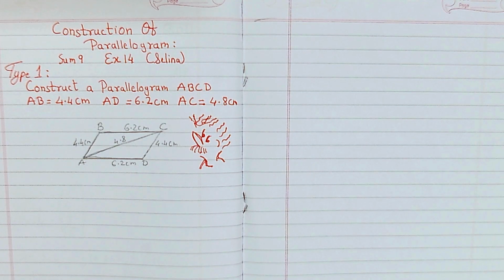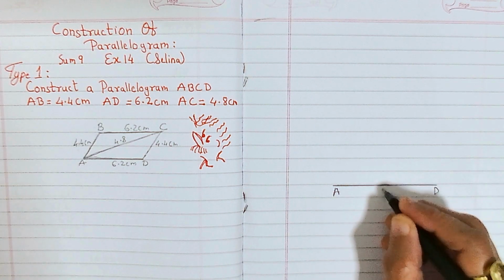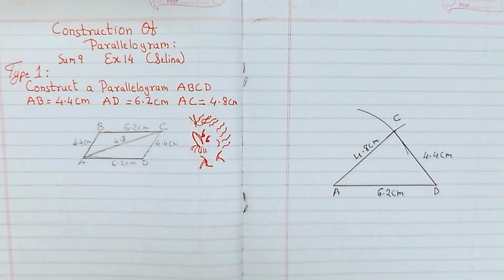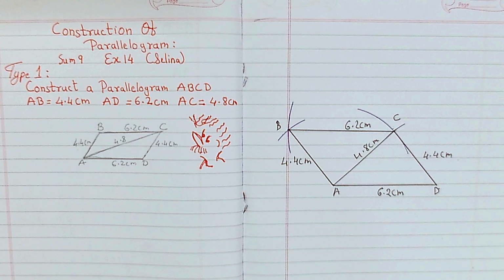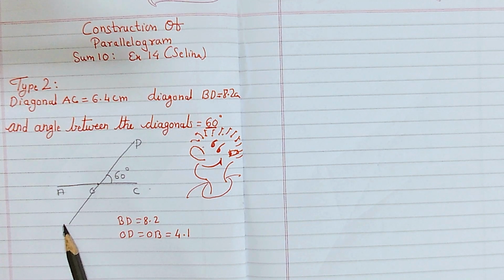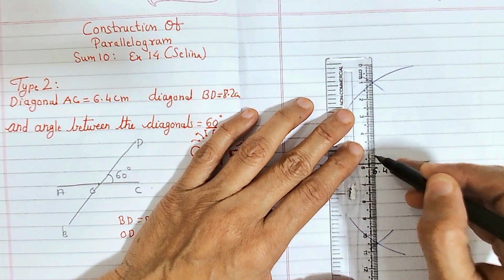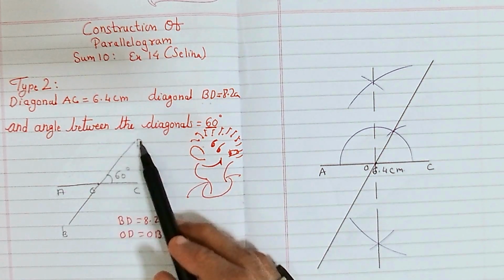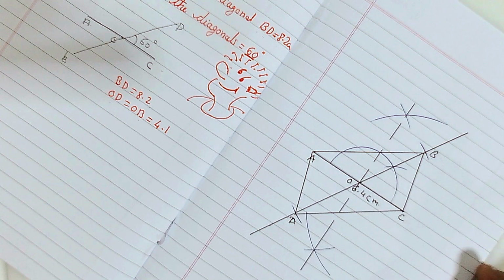Parallelogram Construction for 8th and 9th Grades ICSE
Type 1: To construct a parallelogram whose two consecutive sides and one diagonal are given.
Type 2. To construct a parallelogram whose 2 diagonals and included angles are given.